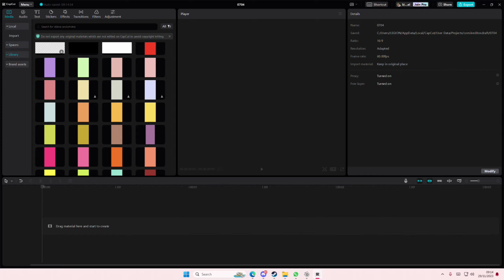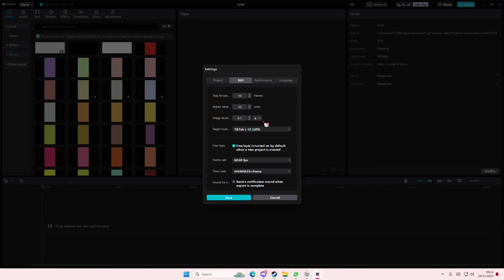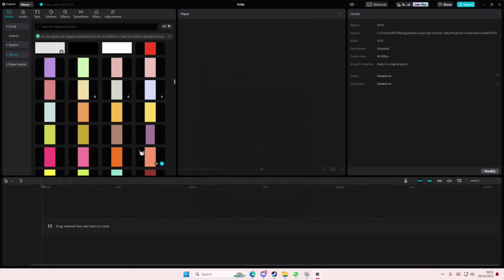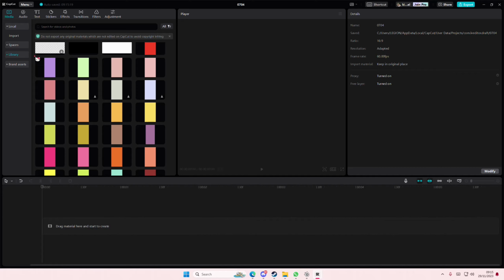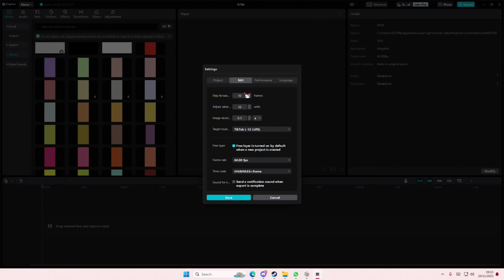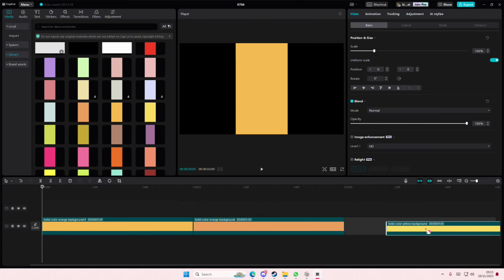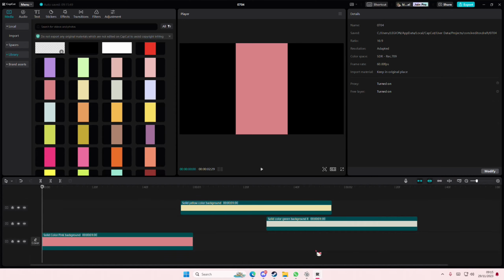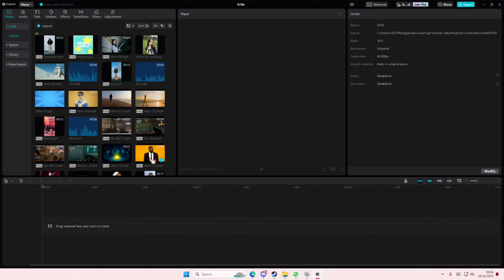~ Mastering CapCut PC: Adjust Image Duration Like a Pro with This Simple Trick!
Unlock the full potential of your CapCut PC editing skills with this comprehensive tutorial on adjusting image duration like a pro! In this video, we delve deep into the intricacies of CapCut PC, showcasing a simple trick that will revolutionize your editing workflow.

Have you ever found yourself frustrated with the default image durations in CapCut PC? Do you wish there was a quicker, more efficient way to customize them to suit your project's needs? Look no further! Our tutorial provides step-by-step guidance on mastering this essential aspect of video editing.

With our easy-to-follow instructions, you'll learn how to navigate the CapCut PC interface with ease, accessing the settings menu and making precise adjustments to image durations. Whether you're a seasoned editor looking to streamline your process or a beginner eager to enhance your skills, this tutorial is perfect for you.

By implementing the techniques demonstrated in this video, you'll save valuable time during the editing process, allowing you to focus on perfecting your creative vision. Say goodbye to tedious manual adjustments and hello to a more efficient workflow!

Don't miss out on this opportunity to elevate your editing game. Watch the full tutorial now and take your CapCut PC skills to the next level.

Remember, the key to success lies in continuous learning and improvement. Take the first step towards becoming a CapCut PC expert today!

Call to Action: Ready to master CapCut PC editing? Watch the full tutorial now and revolutionize your workflow!